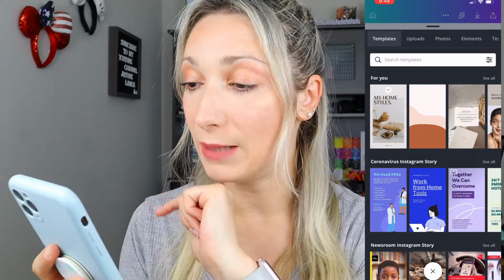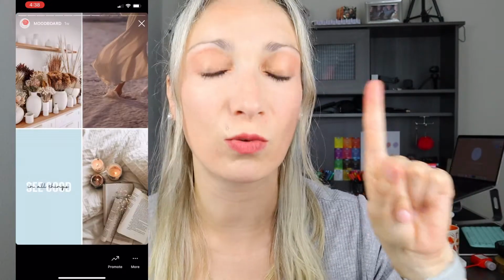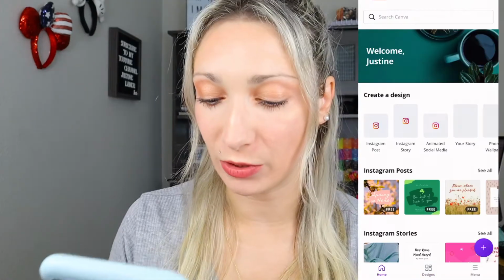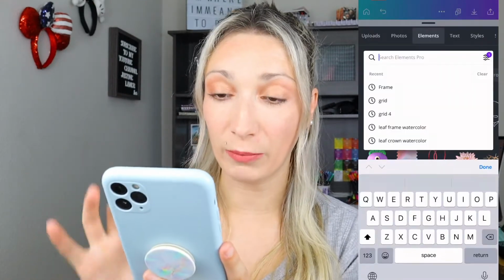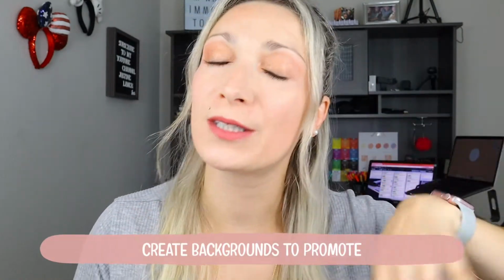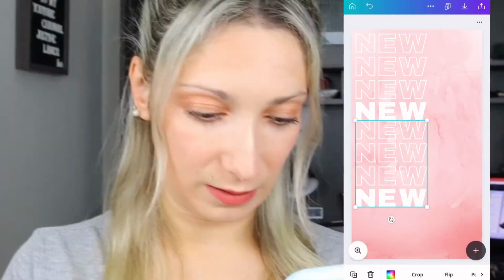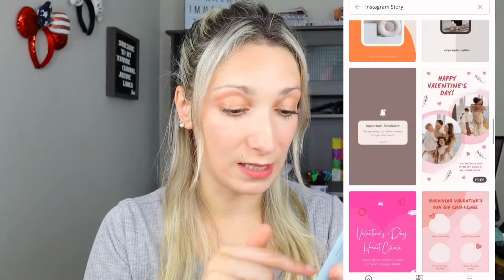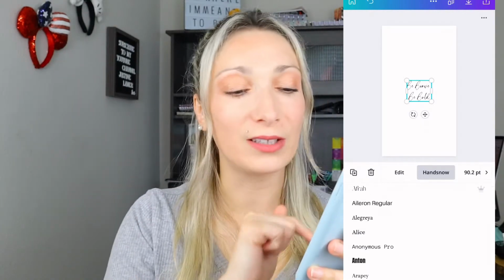INSTAGRAM STORY IDEAS USING ONLY CANVA | Using the free version of Canva on your phone | Canva tips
Let me share 4 Instagram story ideas using only CANVA.
In this video, I am using only elements, backgrounds, and images that are free to use! No need to have Canva pro for these Canva tips.
Those Instagram story ideas using only the app Canva will help you engage with your followers and will make your IG stories cute and aesthetic.
You will be able to use the free version of Canva right on your phone.

Hope you will like those Canva Hacks,